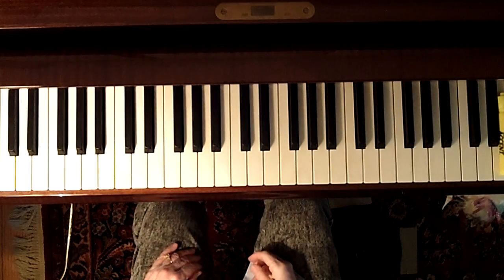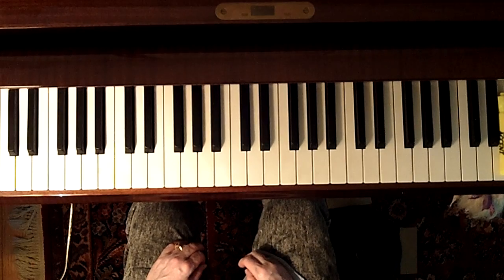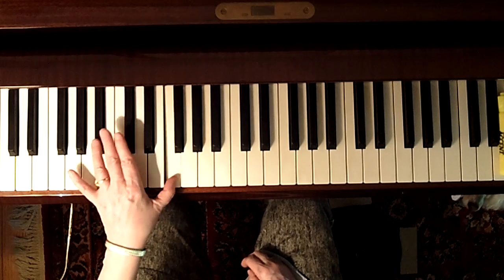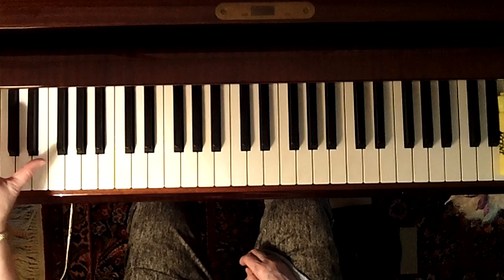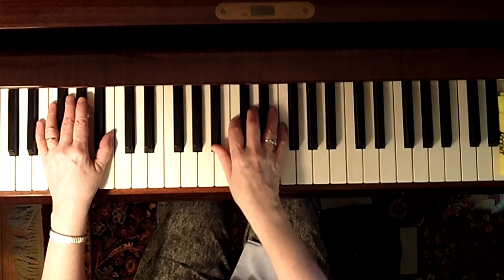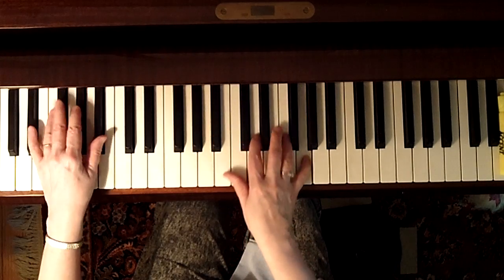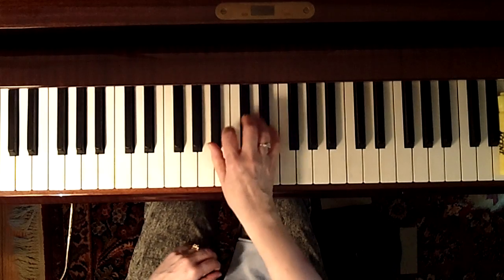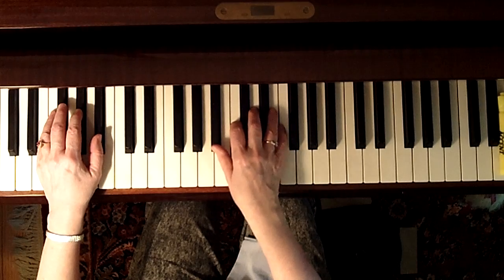Broadway Style: On the Street Where You Live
Keyboard demo showing the vamp style (Broadway 3-hand vamp)